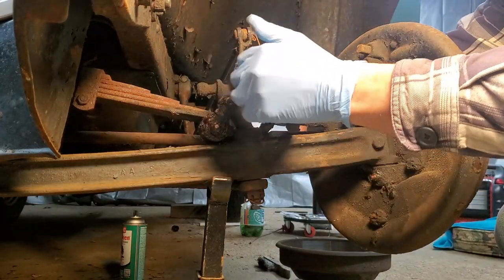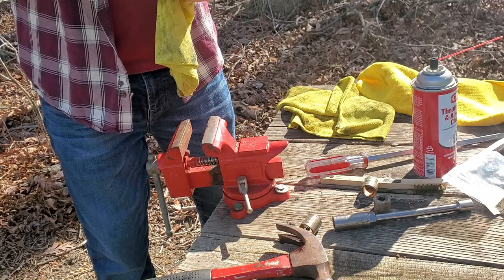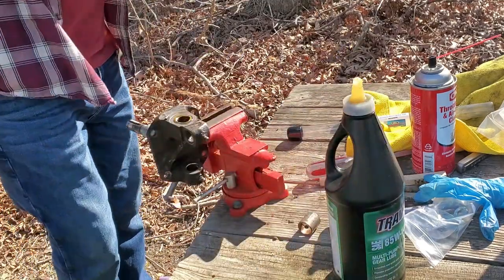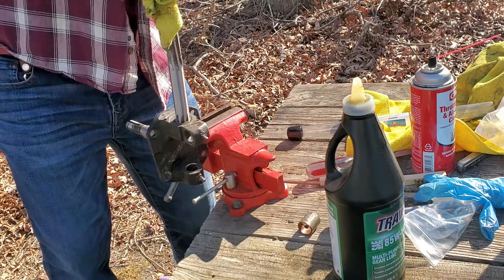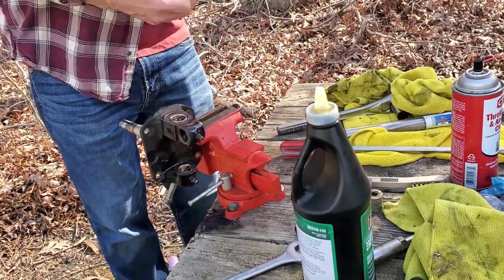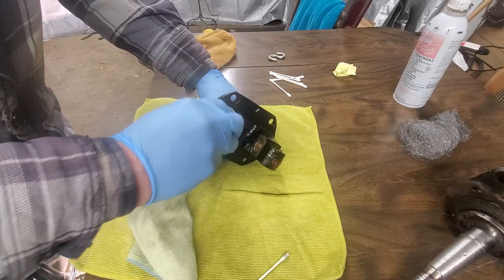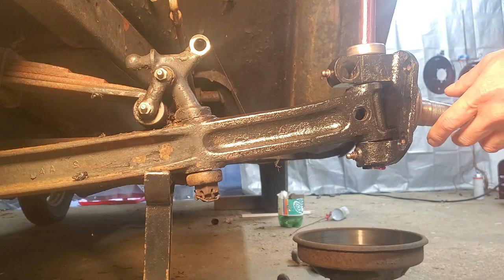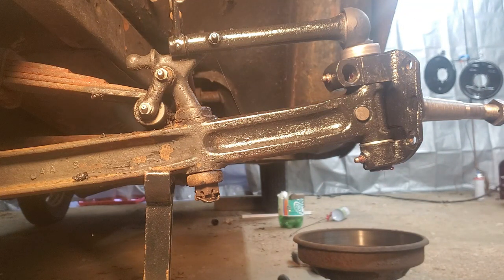King pins and bushings Ford Model A